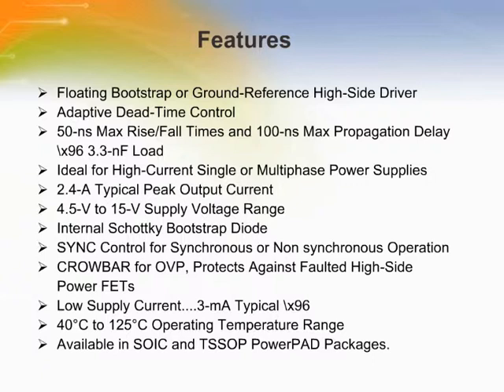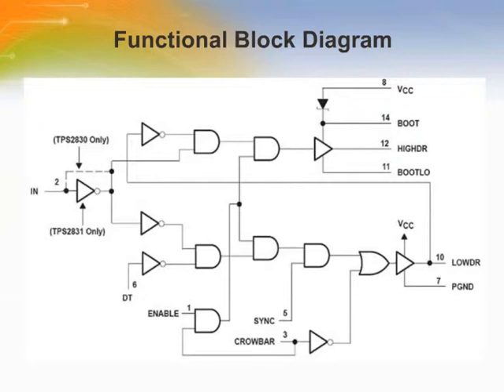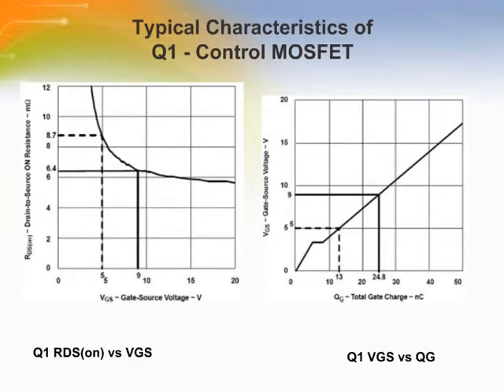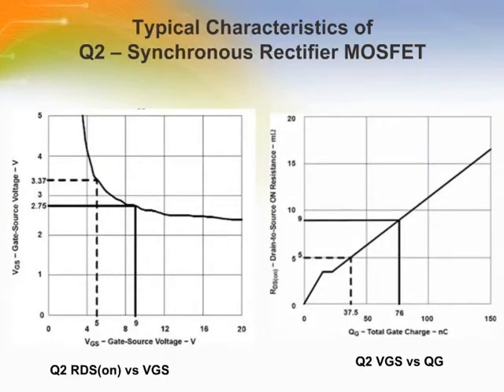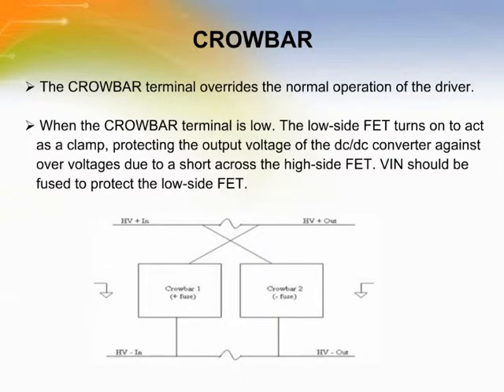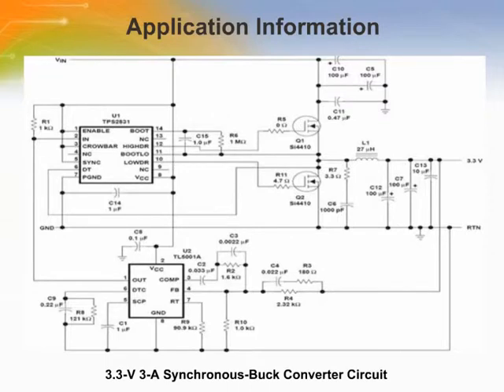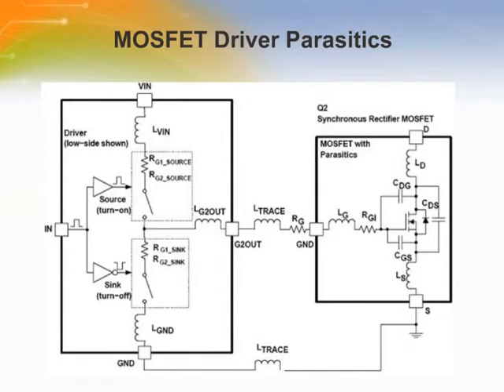Fast Synchronous- Buck MOSFET Drivers with Dead Time Control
- An Overview study on Fast Synchronous Buck MOSFET Driver